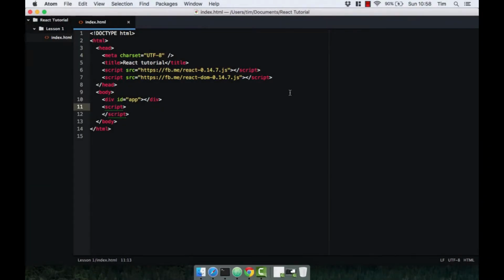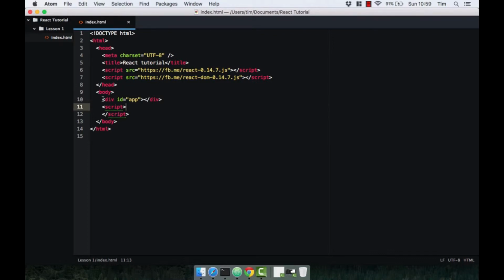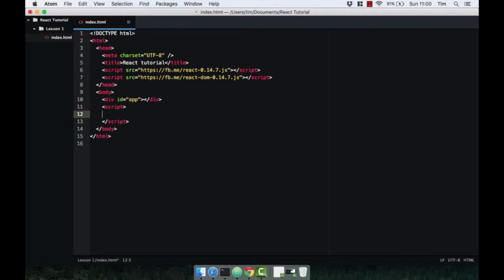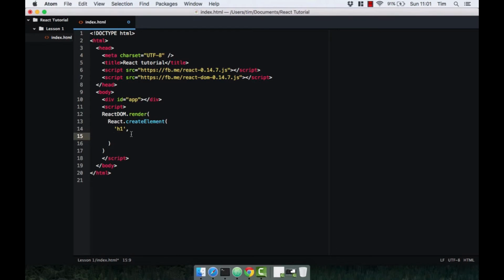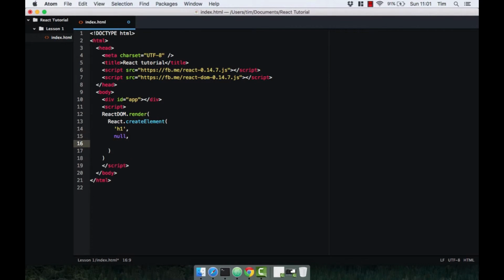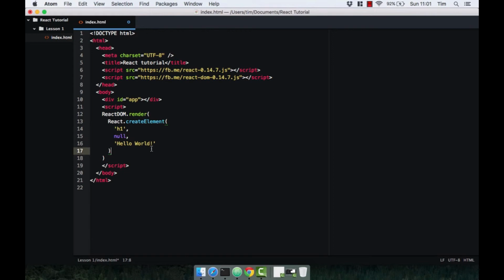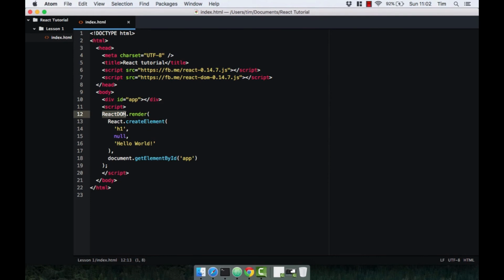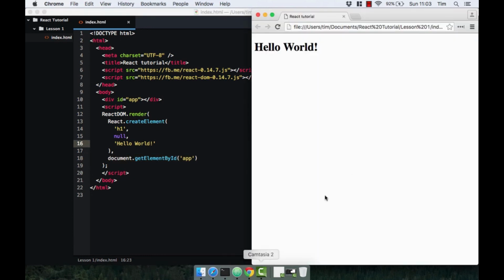Basic react component in Plain Javascript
In this video, you will learn to create a basic react component in plain Javascript code. So that you can understand exactly how the components get's written and rendered by react when you write JSX code

PERMISSIONS: The original video was published on